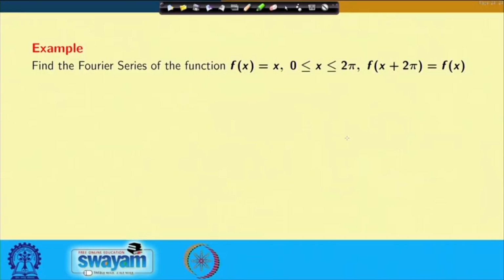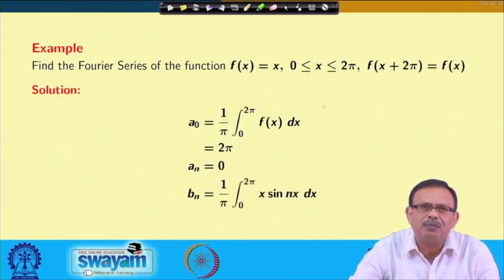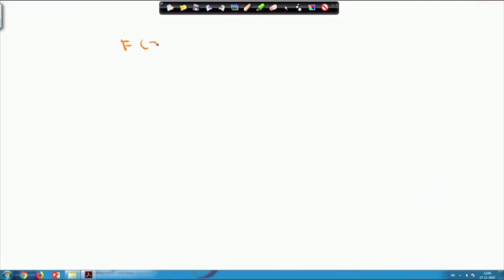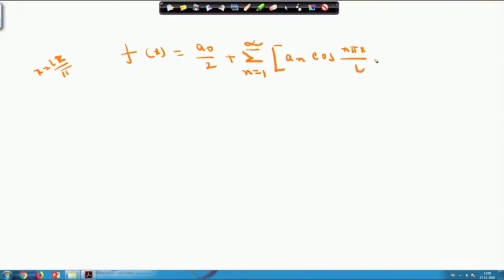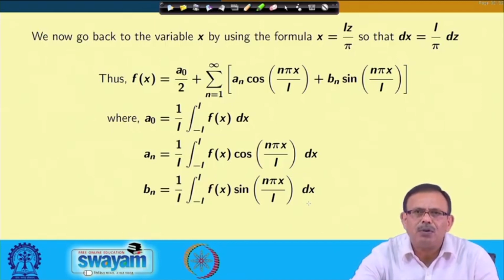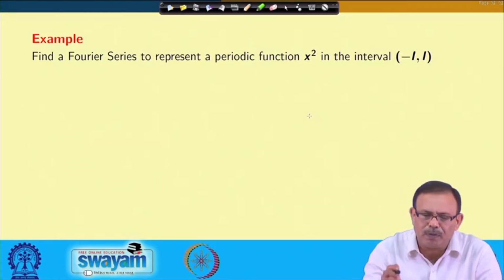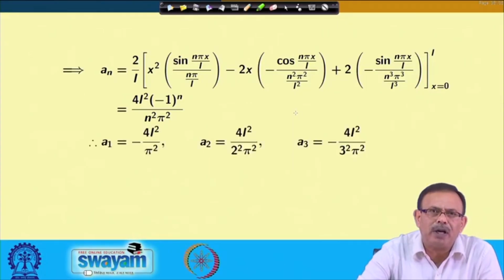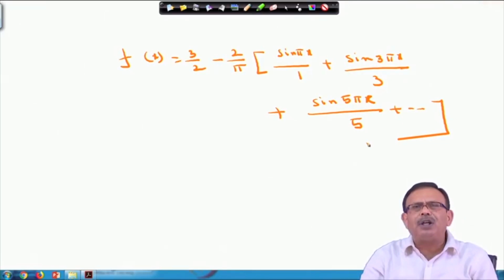Fourier Series of Functions having arbitrary period - I